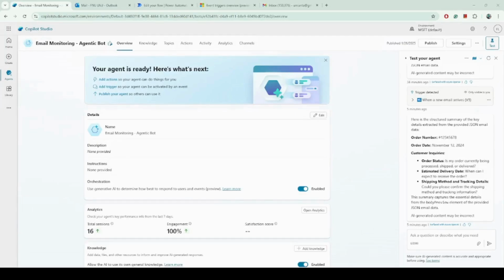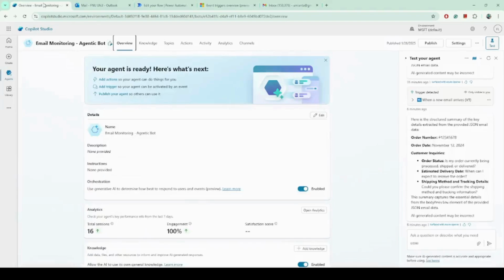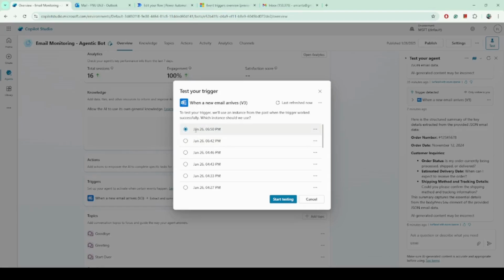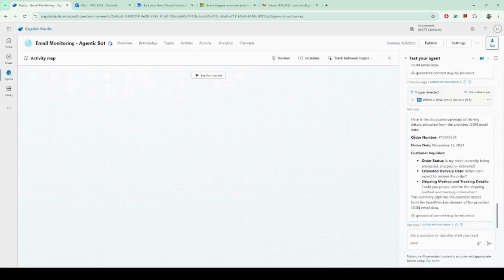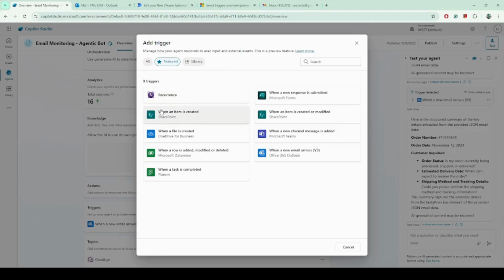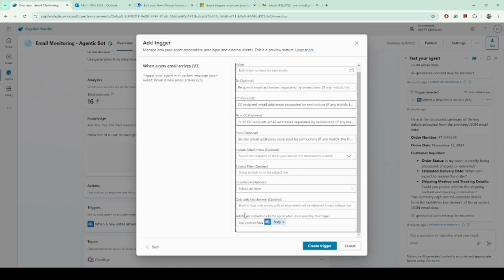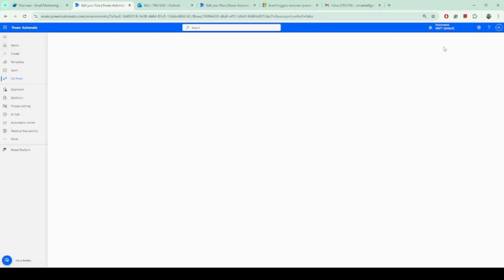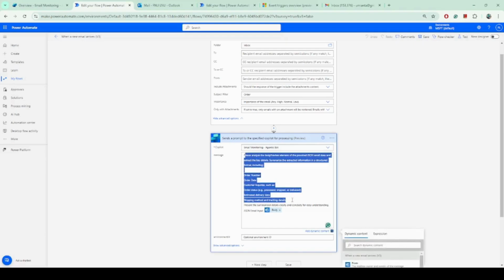Copilot Studio : Build an Email Monitoring and Summarization Agentic Bot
In this video I’ll show you how to build an Email Monitoring and Summarization Agentic Bot using Copilot Studio.
Essentially, this bot will monitor an email inbox and, whenever there is a new email, it will pick it up, read the content, and perform a summarization using native Generative AI capabilities.